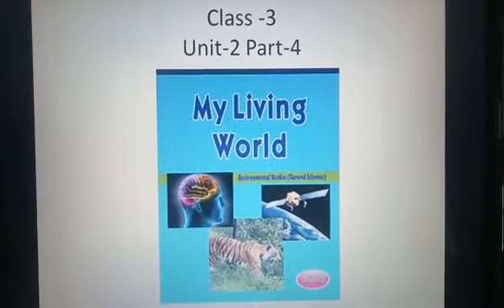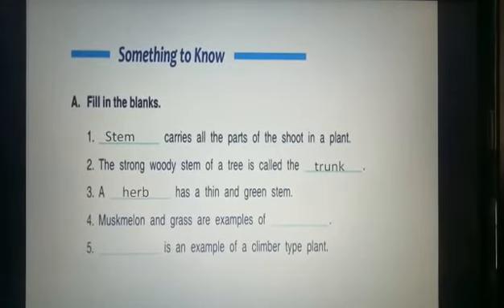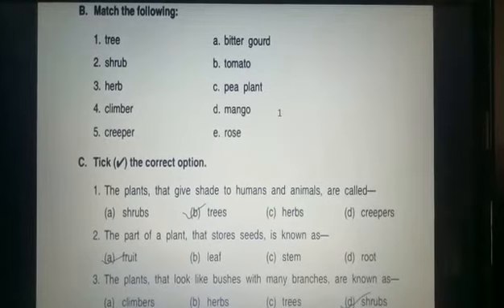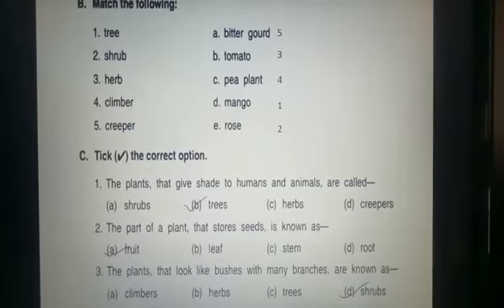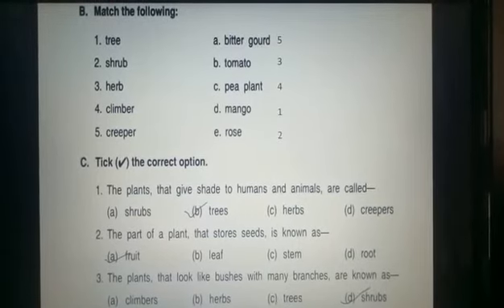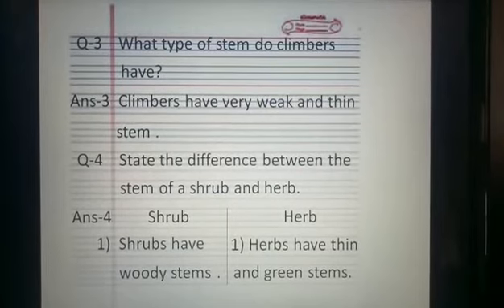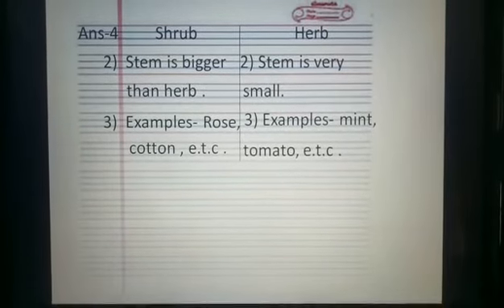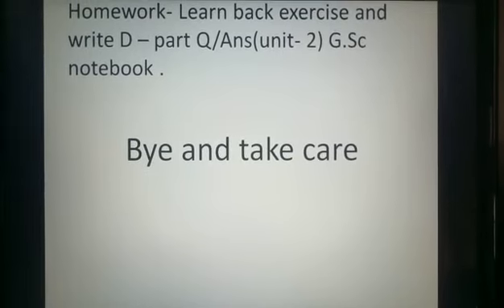Class 3 Science Chapter 2 Part 4